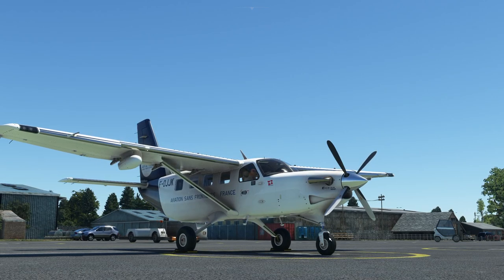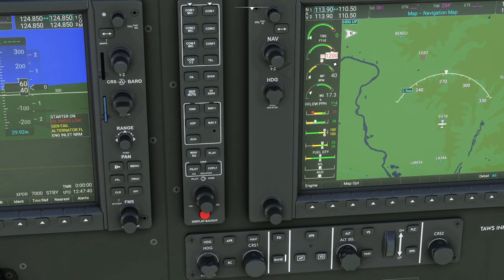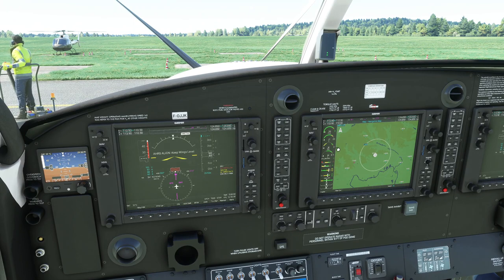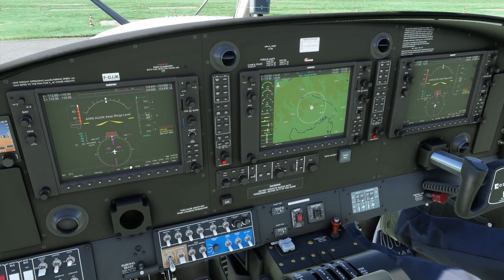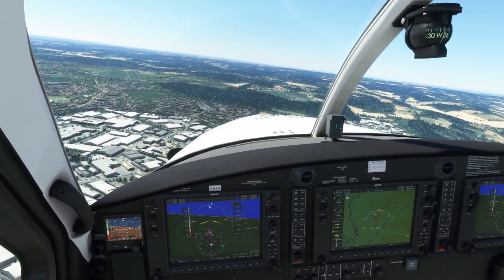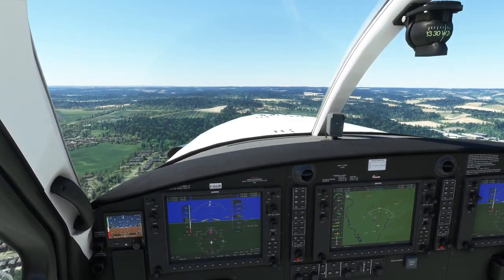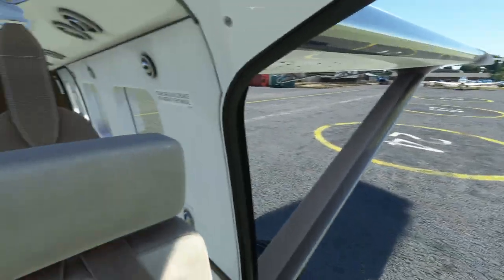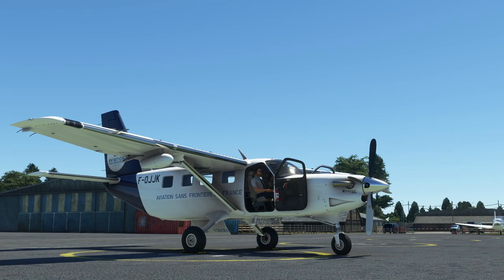Starting the Kodiak without destroying the engine in Microsoft Flight Simulator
Following an update recently, the Kodiak has become much more realistic. You must now follow real-world starting procedures in order to avoid destroying the engine. In this video I walk through both how to destroy the engine, and how to start it without destroying it, before taking the aircraft for a quick circuit.